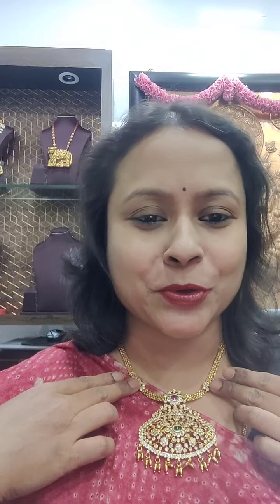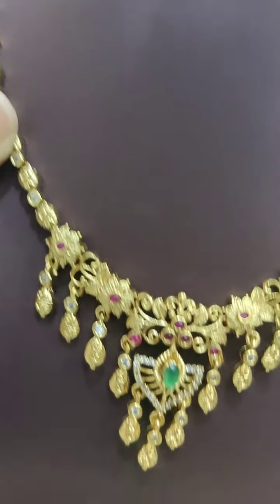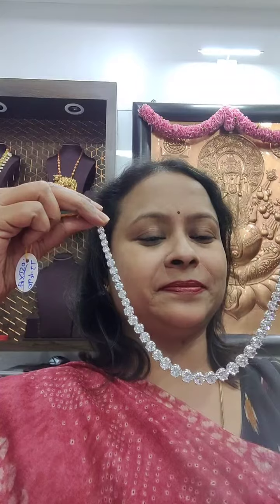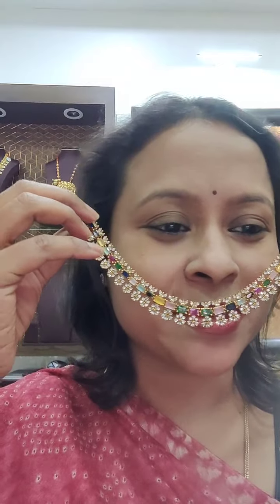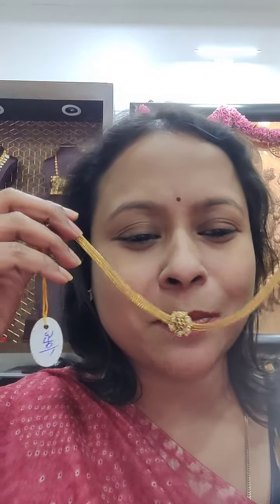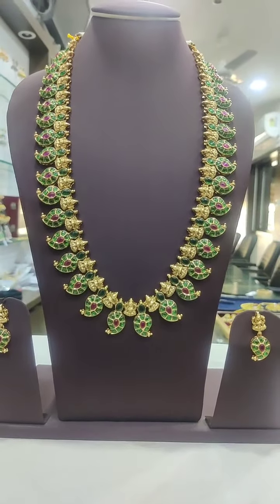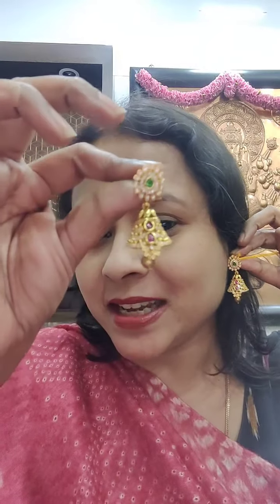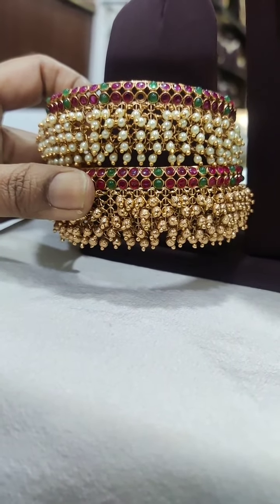03-02-24 TARA'S JEWELLERY, MYLAPORE, CHENNAI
PLEASE TAKE A SCREENSHOT OF THE JEWELLERY FOR ORDERS.